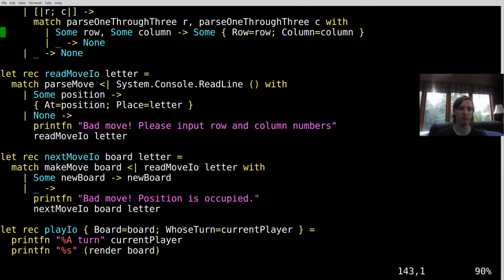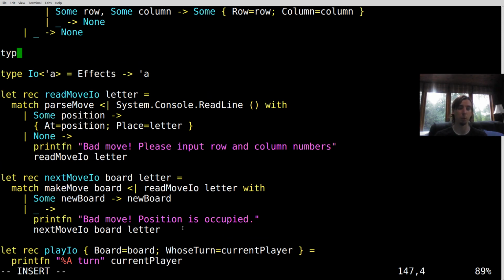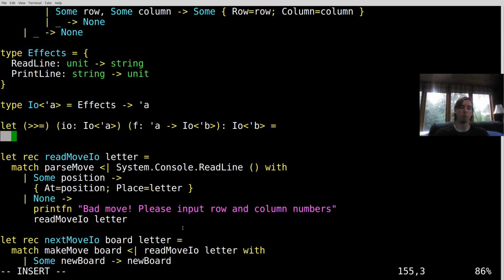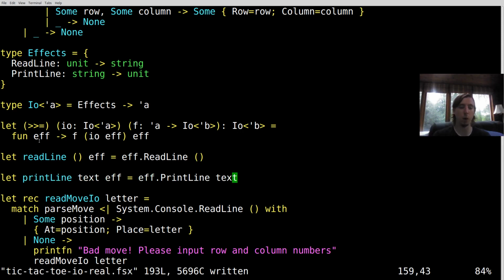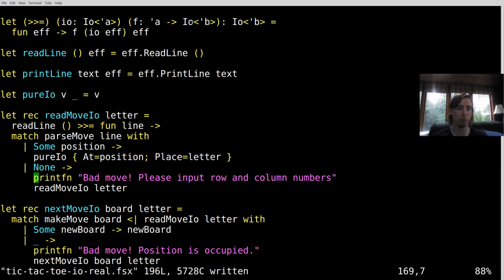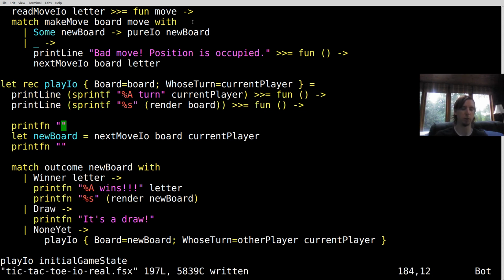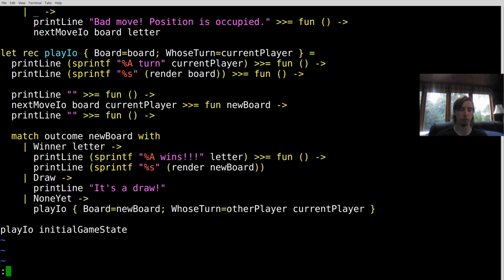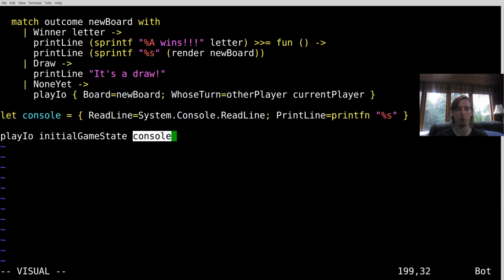IO Monad For Pure Code (Tic-Tac-Toe in F#)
Let's use an IO Monad to clean up that impure code and describe our effects!